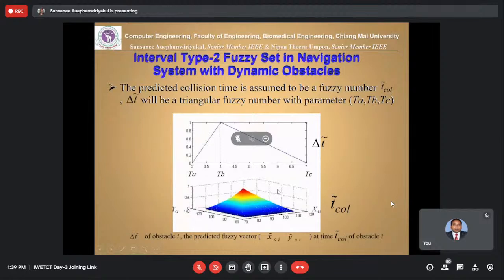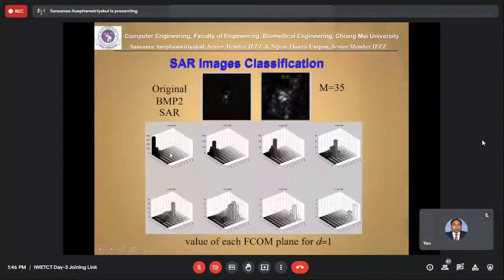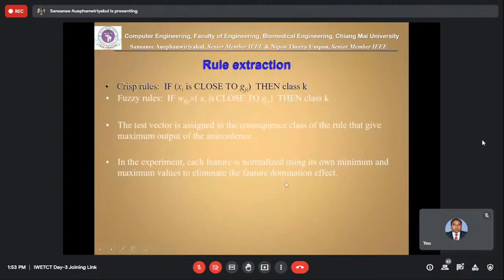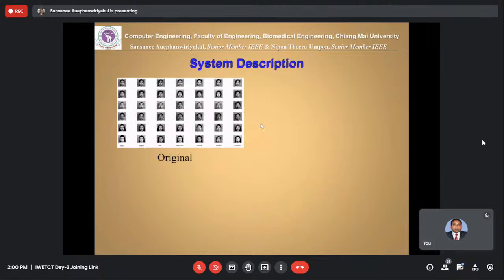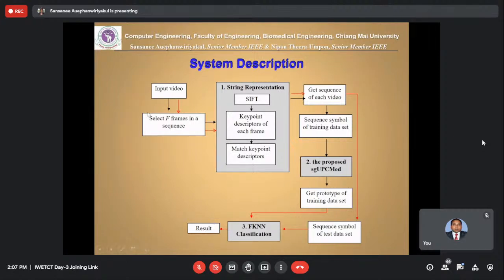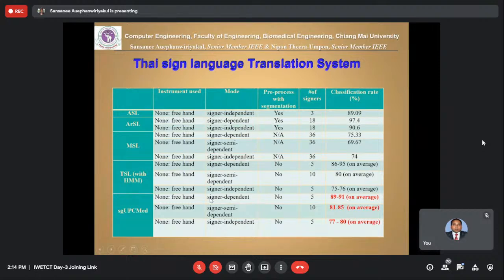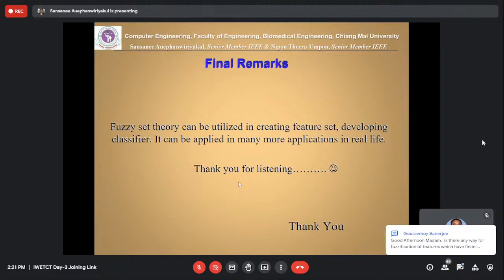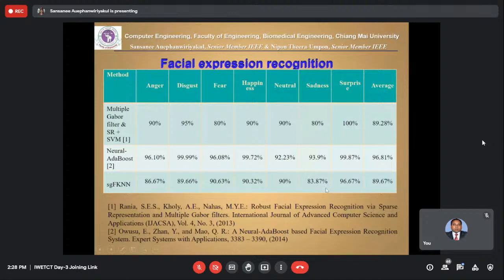Day-3: International Webinar organised by Department of Computer Science & Application, NBU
Session-1: Talk on Fuzzy Set Theory in Data Analysis by Dr. Sansanee Euephan Wiriyakul